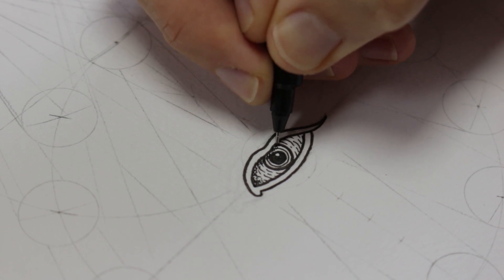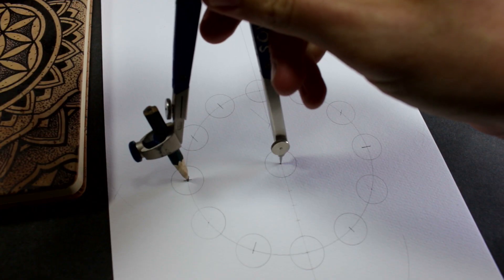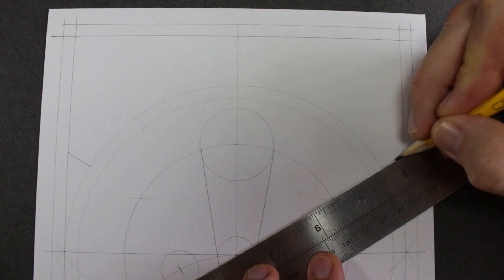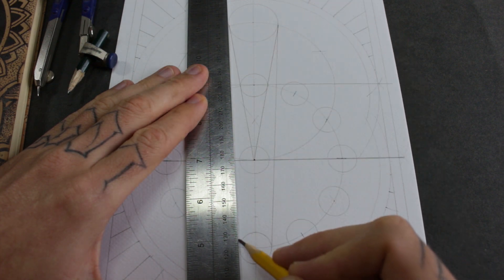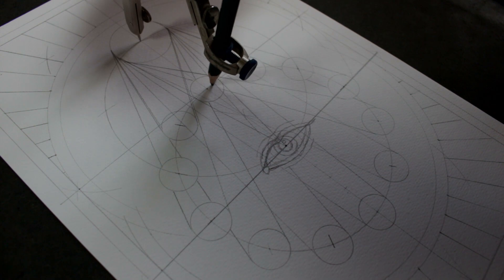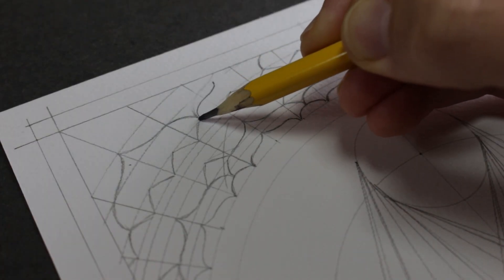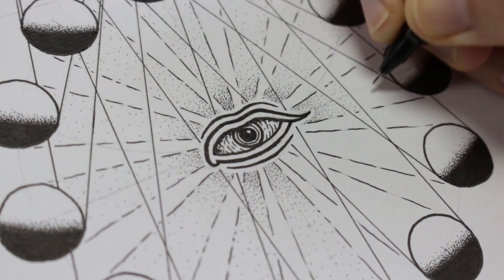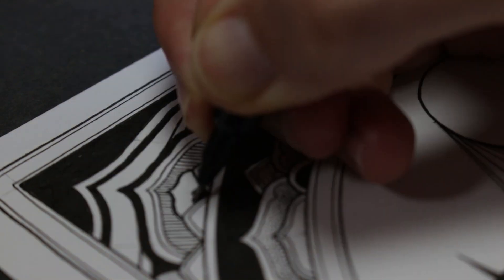Astronomical Geometry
Like my art?
Want to learn from me?

I got inspired by vintage astronomical charts and using the power of geometry I drew this diagram of how we see the Moon's phases in relation to the Sun.